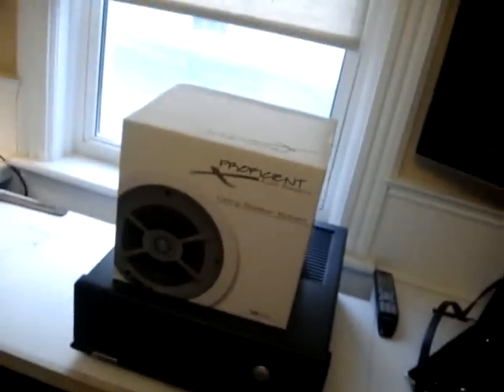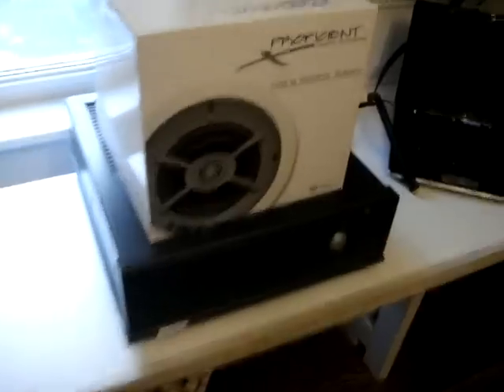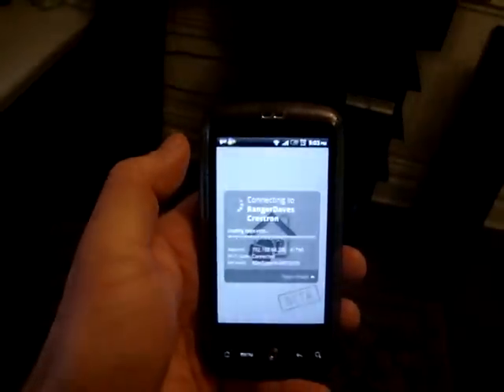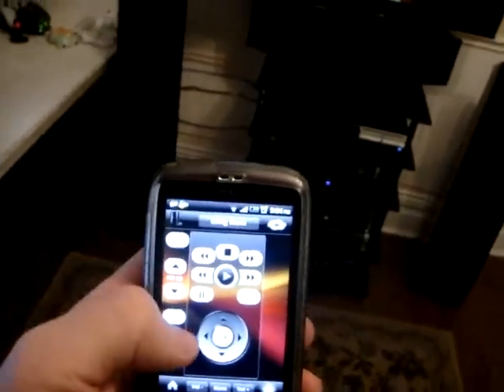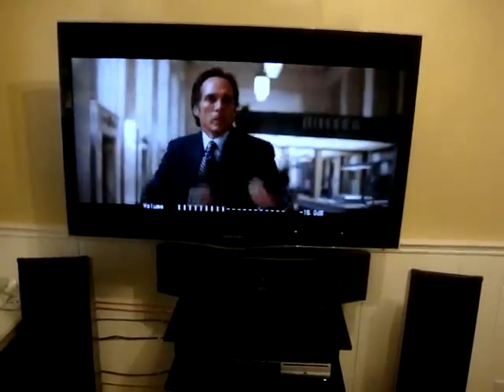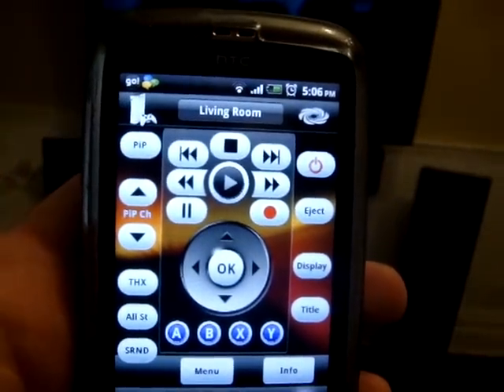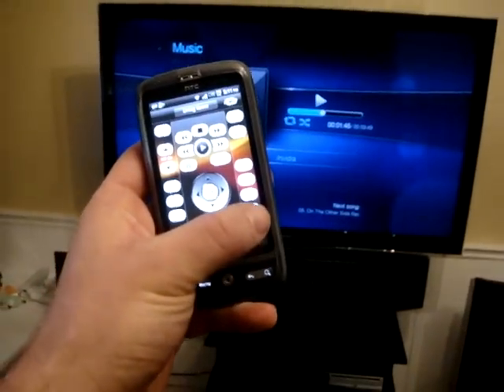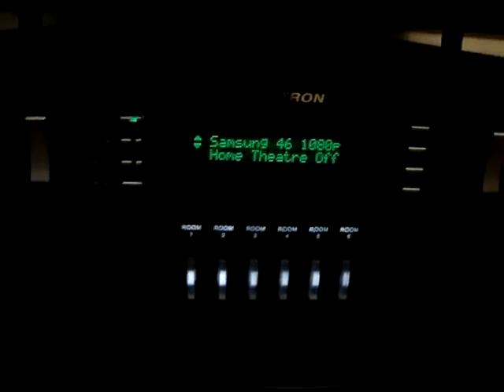RangerDaves Crestron System and Home Theater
This is just a small sample video of my home theater controlled via a crestron aads-xm processor.  alot more programing will be done and alot more crestron shit, and functions will be added later.
Device List:
Samsung ln46a550
Samsung ln46c650
Crestron AADS-XM
Crestron ST-CS x2
Crestron ST-PC
Crestron ST-CNB
Western Digital TV HD Live Plus
Sony Playstation 3
Microsoft Xbox 360
Belkin pf60 Home Theater Power Filter
Netgear 8 port Gigabit Switch
Cambre 5 Shelf Rack
Onkyo HT-RC180
Martin Logan Prefaces x4
Martin Logan Motif Electrostatic Center Channel
Martin Logan Dynamo 1000 12" Subwoofer
Nintendo Wii
HTC Desire
R2 Beta